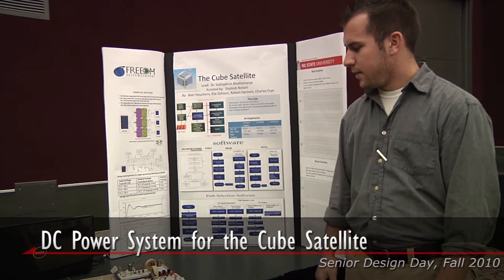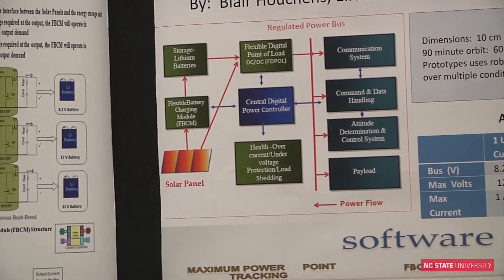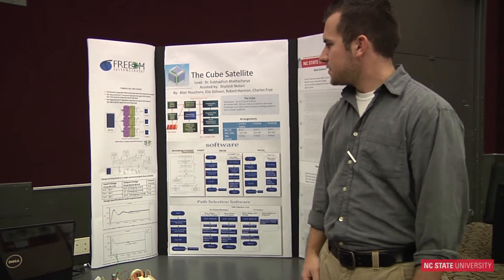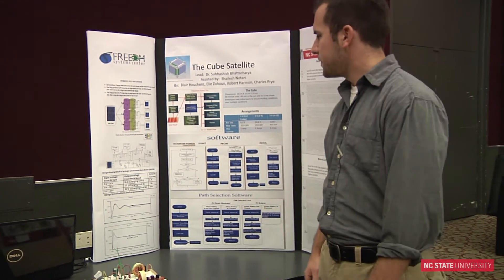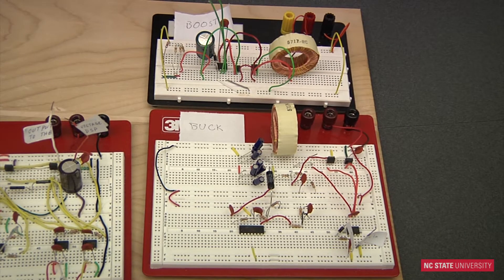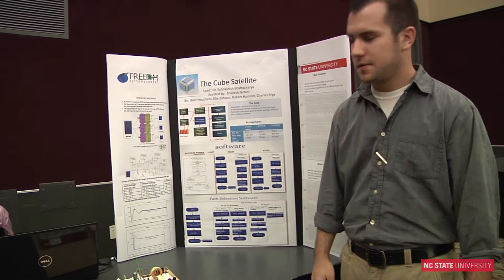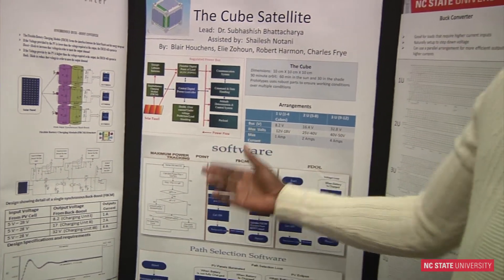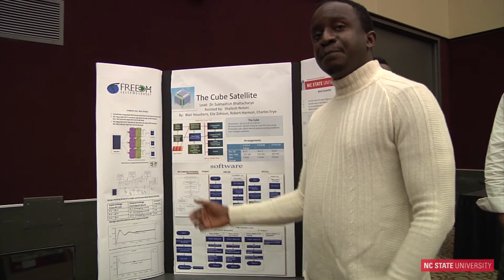Power for Satellite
This project will develop a scalable DC power distribution system for small satellites. This will be based on PV and battery as power sources and multiple DC converters to supply different voltage levels required by different components in a satellite. The dc/dc converter controls will be based on digital DSP based controllers and the project will involve DSP based control programming for these small rated converters. The REU student will work with a graduate student.

This project will develop a reliable, flexible, and scalable digital power management system (DPMS) for small satellites. The first part is to develop and validate by an experimental testbed, the concept of a Modular DC power distribution architecture which is able to interface different power sources such as PV array and battery; and various loads at different regulated dc voltages required by the satellite sub-systems. This includes development of power converters to allow "plug and play" of both and multiple sources and loads; and controls for power sharing from multiple sources. The goal is to develop this DPMS structure and control algorithms for fault tolerance, redundancy, monitoring and diagnostics of this DC power distribution system.